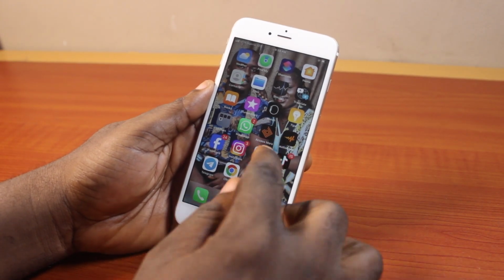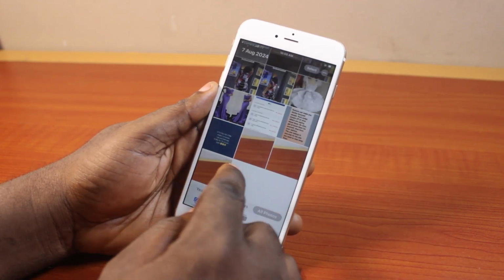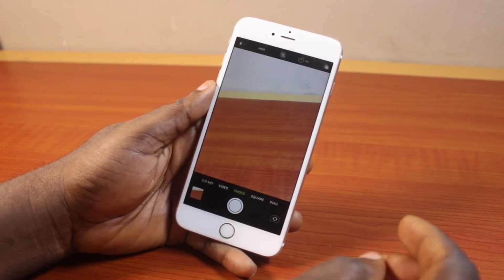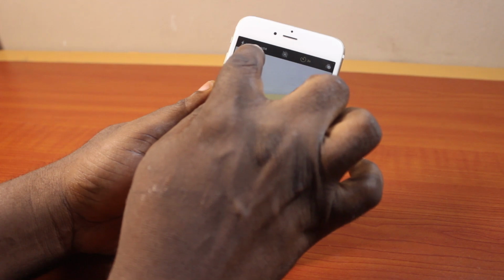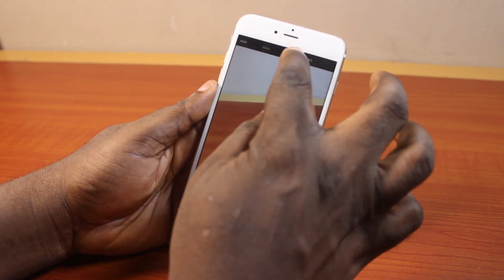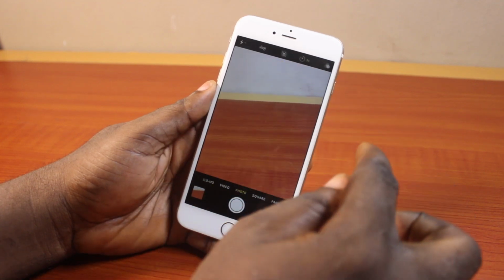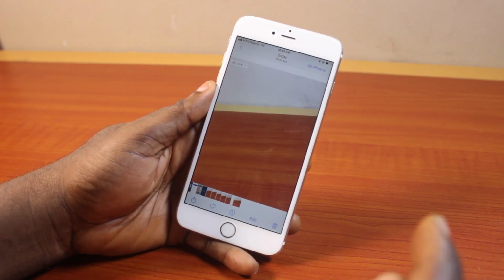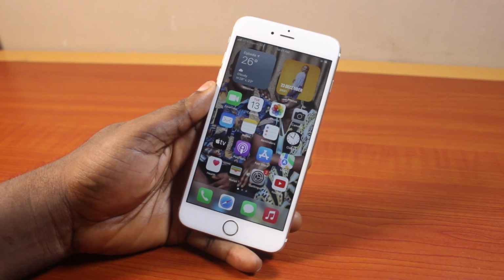How to Turn Off Burst Mode on iPhone Timer on iPhone 6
Cheap iPhone
Cheap Samsung Phone
Cheap Apple Watch
Cheap Digital Camera
Cheap YouTube Microphone
Cheap MicroSD Card